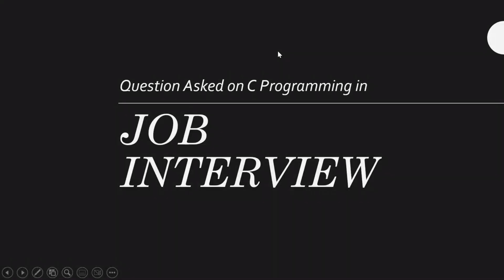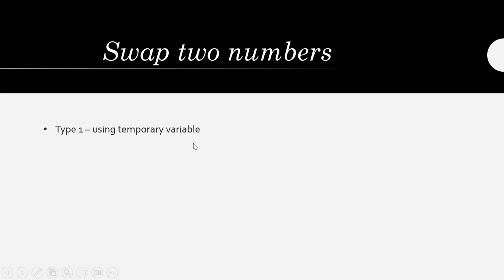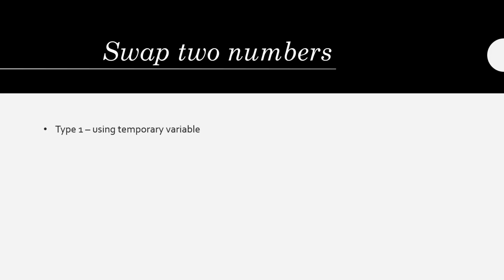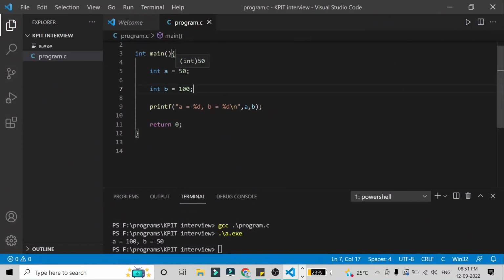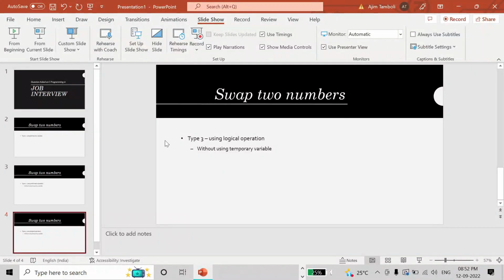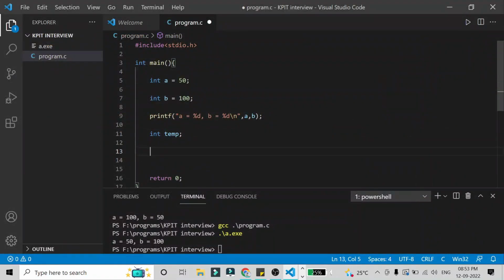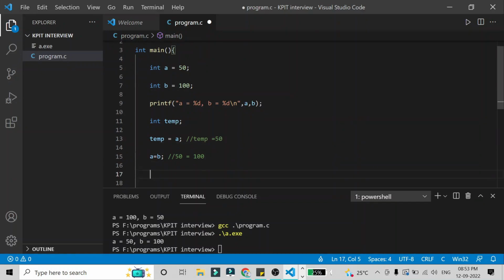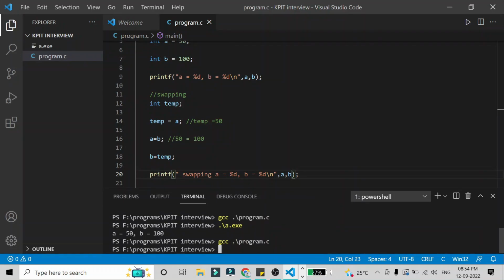Interview question in C Programming| Type 1 - Swapping two variable using temp variable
Swapping two number is a commonly asked question in C programming interview. Although it seems easy still there are many ways in which we can present our answer and solve this question.

There are three basic ways to swap two number -
1. by using temporary variable
2. by using arithmetic operations
3. by using logical operations